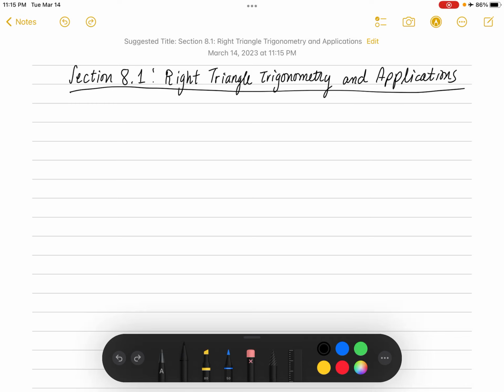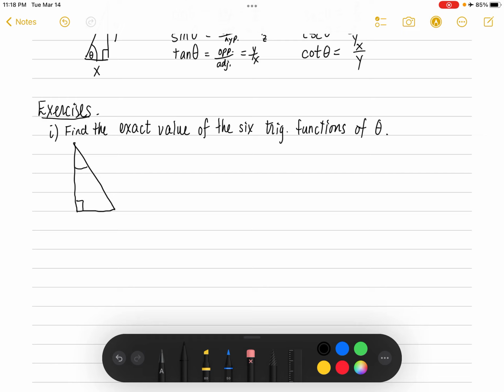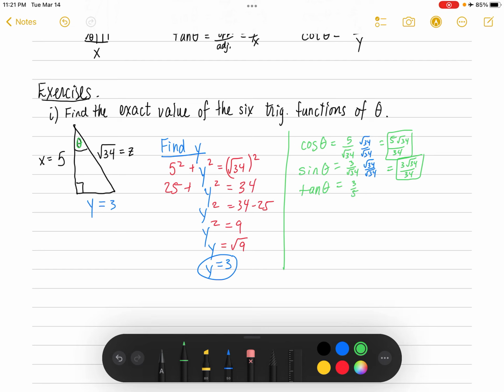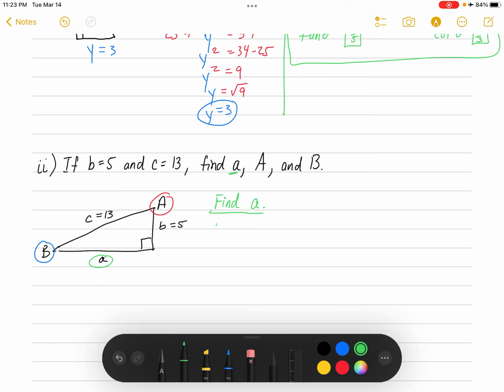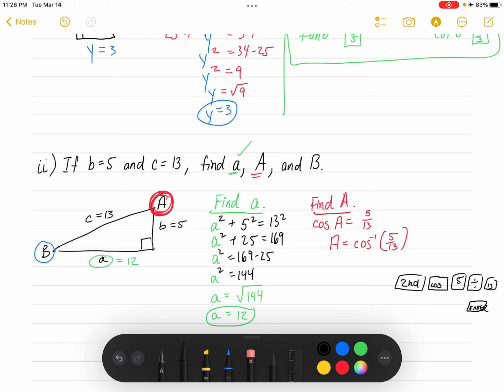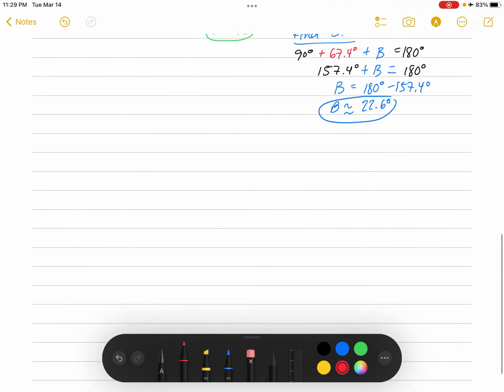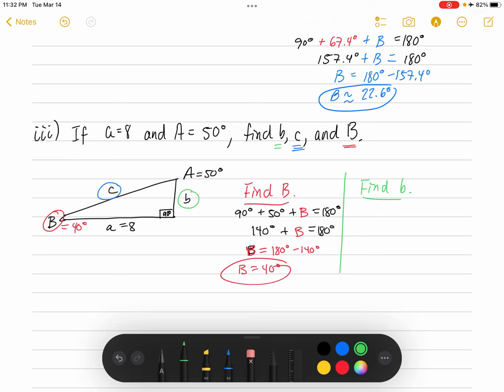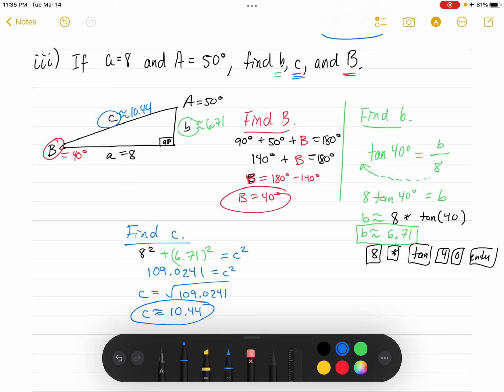Right Triangle Trigonometry, part 1